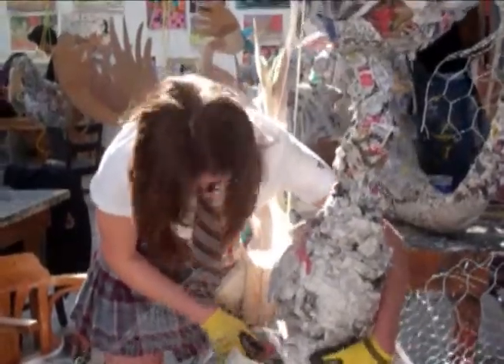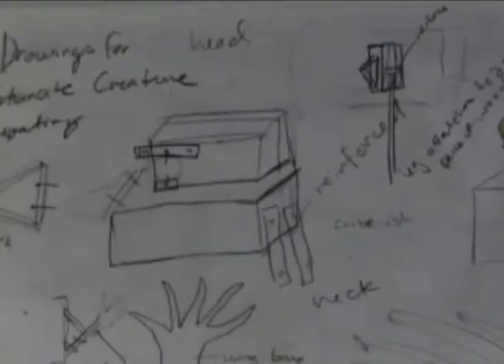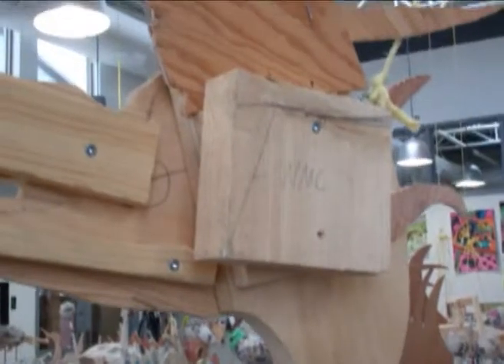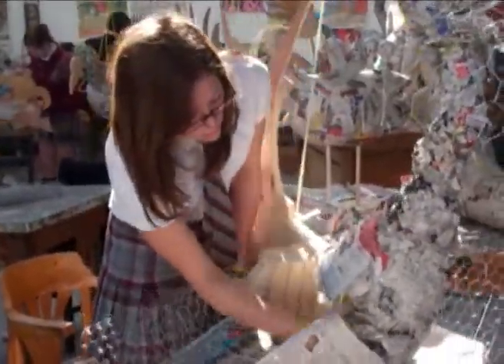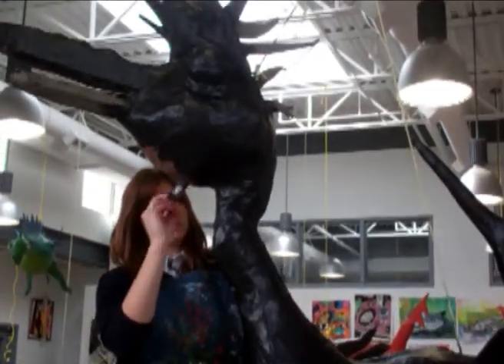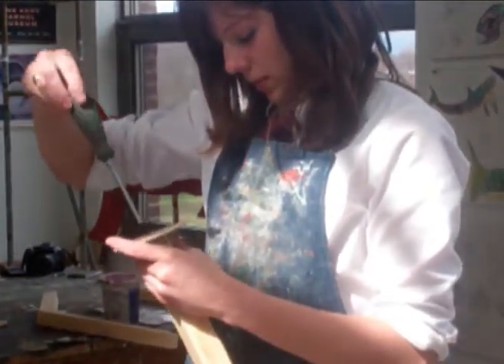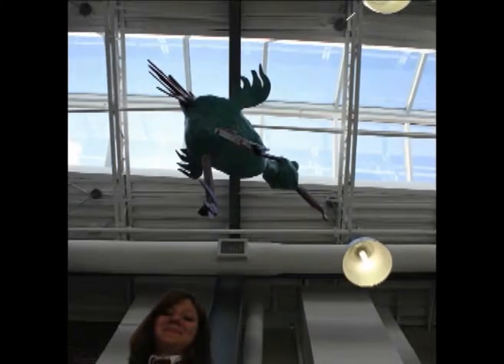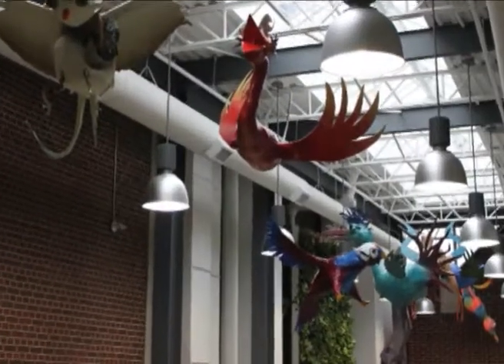An Artistic Process- Sculpture Making at Trinity College School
An Artistic Process- Sculpture Making at Trinity College School May 2012